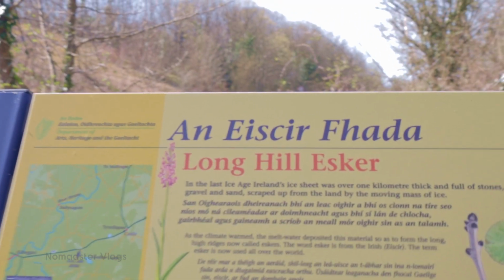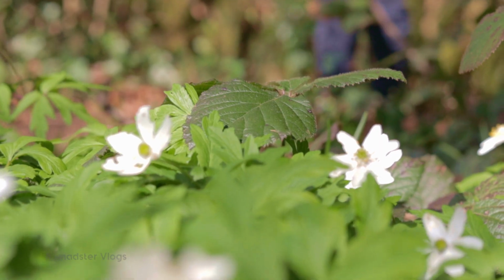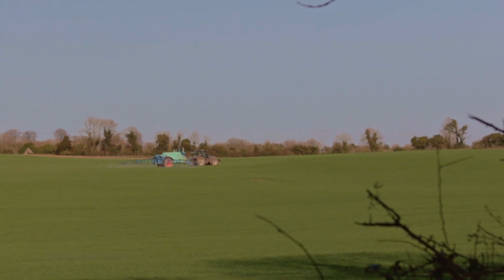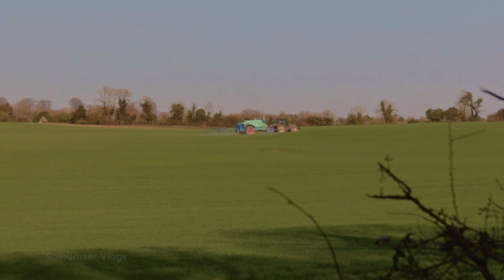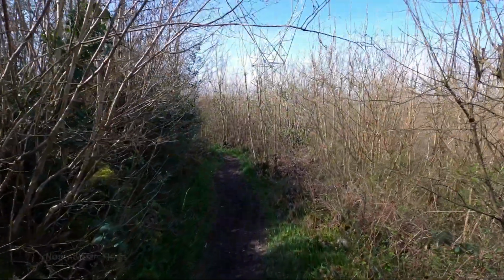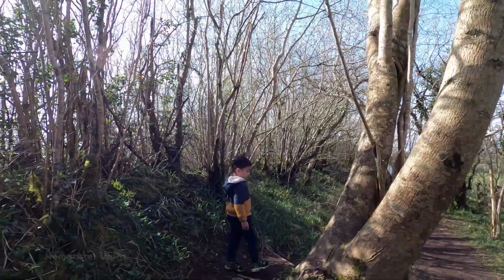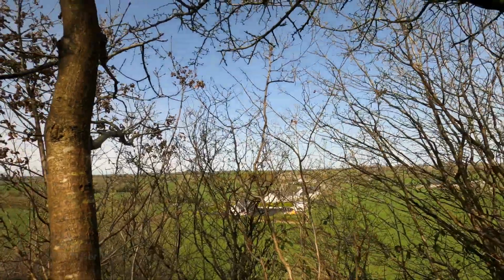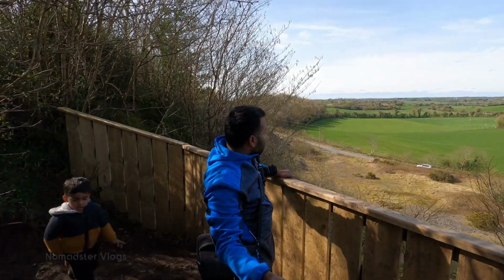A potentially dangerous but Beautiful Walk in Kilbeggan | Beautiful Walks in Ireland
The Split Hills and Long Hill Esker is a striking feature of the landscape between Kilbeggan and Tyrrellspass in Co. Westmeath. It is a scenic walk of about 5 km distance.  It is one of the best and longest wooded esker in Ireland. This area of semi-natural woodland boasts some fine specimens of hazel, ash, hawthorn, oak, wych elm and Irish Whitebeam. The ground flora is equally species-rich and a colorful mosaic of primroses, bluebells, ground ivy, golden saxifrages covers the woodland floor. The rare Bird’s-nest orchid and Wood Fescue has also been recorded at Spilt Hills and Long Hill Esker. The surrounding area also supports calcareous grassland habitats that contain numerous species of orchid.

Split Hills and Long Hill Esker is a beautiful walk near Kilbeggan Town in County Westmeath in Ireland. But it is also hazardous in windy weather. Hazard warning sign board is displayed to remind the visitors to be careful about the fallen trees, hanging trees and hanging branches, loose stones, uneven ground, protruding tree routes, marshy or soft ground and steep ground. However, if we stick to the walking trail, its safe to walk there. The walk is a scenic walk amidst the woods and at the end of the walk , there is a visual treat at the viewing point in the hill top. There is a bench to sit down and relax. It is relaxing to walk there listening to the birds sounds. On some occasions, hares and wild rabbits could be seen

SFX used in this video are licensed and Epidemic Sounds. You can also level up the music in your videos with Epidemic Sounds and Audiio, use the following links to get great deals.

Also consider sharing the channel link with your family and friends or your social media friends.